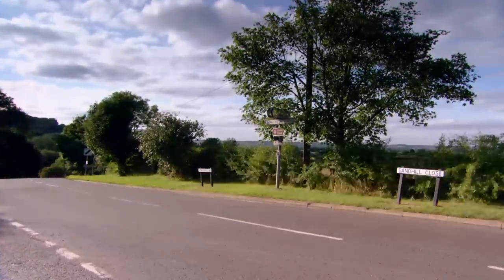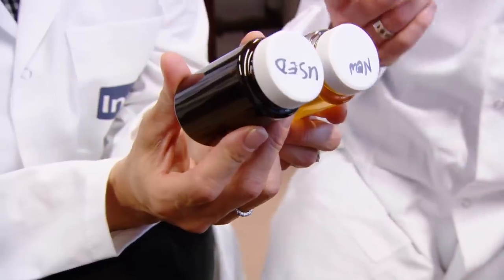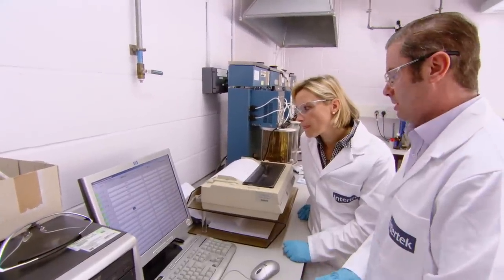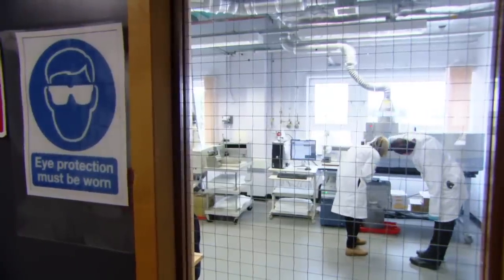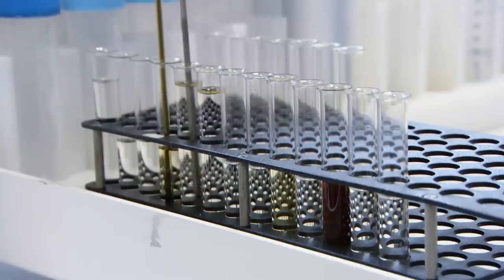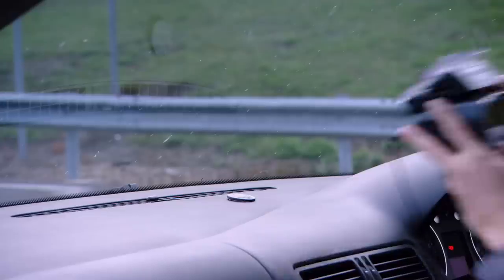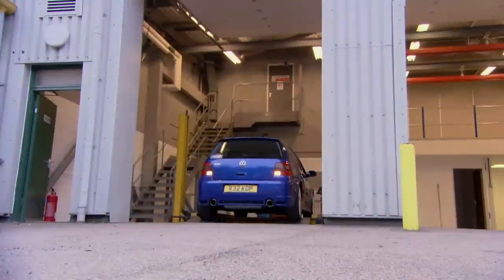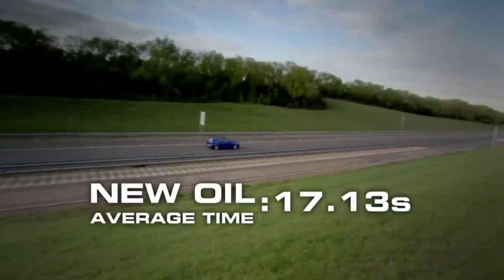Used VS New Oil in your Car | Fifth Gear Classic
In this classic Fifth Gear clip, first broadcast in 2014, Vicki shows why it's so important to change the oil in your car.